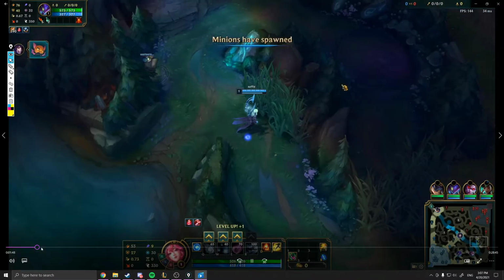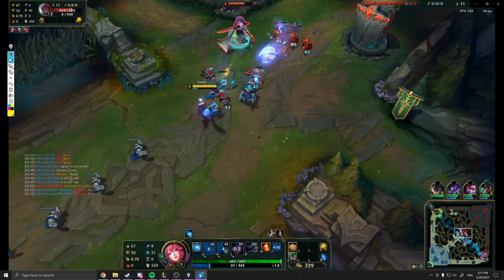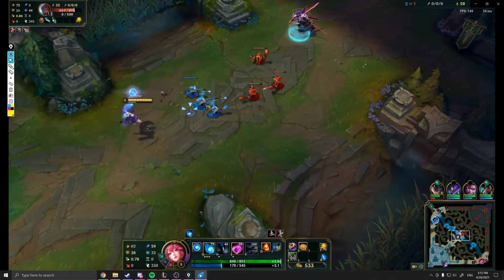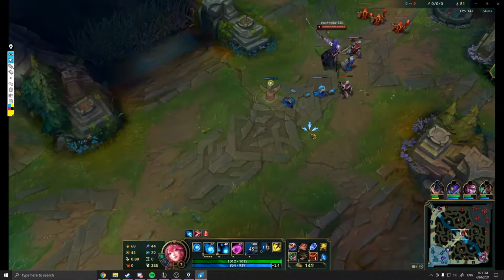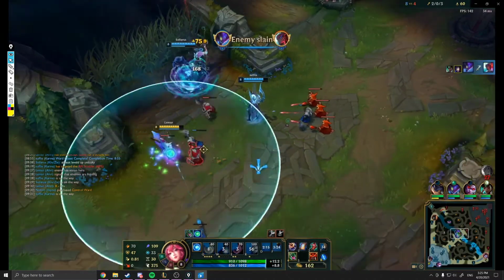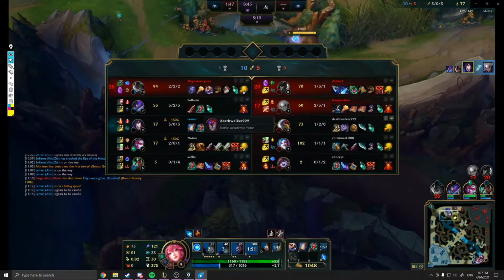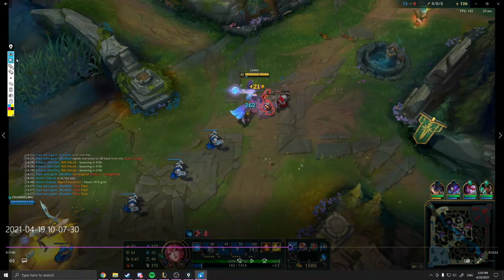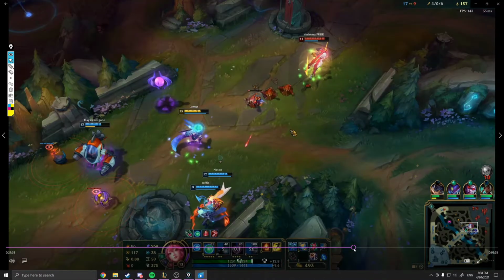(Challenger 550LP) My Ahri vs Yone Main | Educational Review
NOTE: I read every comment and will respond if u have a question

hey guys, i know its been a while i have a few videos planned in the near future about, Ahri builds, Runes, vod reviews, bugs, etc so subscribe if u want to get them recommended to u :]